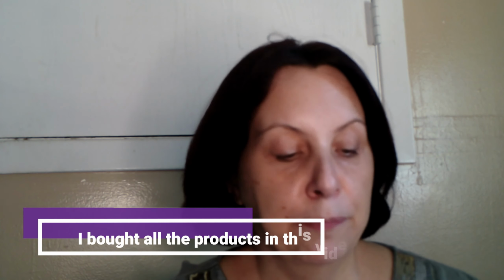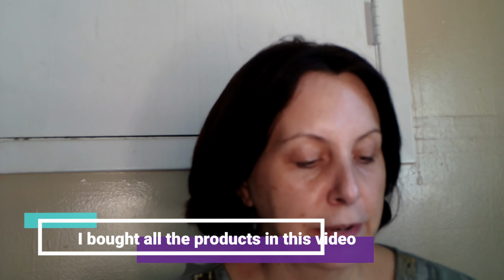Glowgetter Glomas Colourpop and Wetnwil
Fourth Ray Radiate Vitamin C Serum, Colourpop Pretty Fresh BB Cream Fair 2W, Colourpop Whatever Palette,WetNWild Blossom Glow Mega Jelly Highlighter WetnWild, WetnWild Creme Blush Colourpop Brow Taupe , Black Mascara Colourpop, Essence Smokey Crystal Purple Eyeliner, Urban Studio Brush, Fourth Ray Glisten Up Mist, SOL Dry Oil Champagne Elf Luminous Face Powder,  Revolution Conceal and Hydrate Concealer, AOA LipPop, NYX Cosmic Metals Lip, EcoTools Brush, Lght Blue Body Paint Pintura Corporeal Goodmark, Loreal Infallible 306 and 326, Revolution Reloaded Palette, Essence Lash Princess Waterproo, WetnWild Helllo Halo Gold, Glow Getter  Pressed Serum Moisturizer,